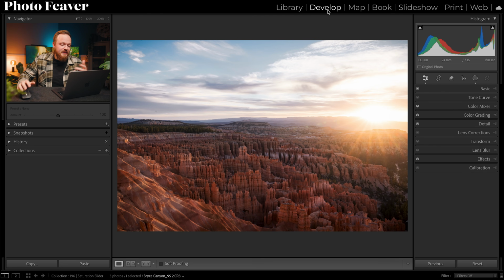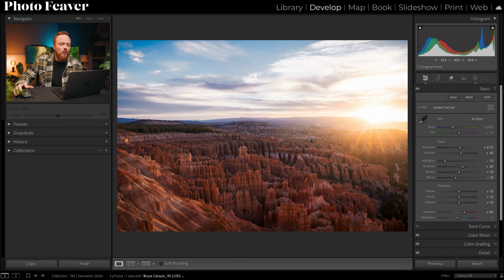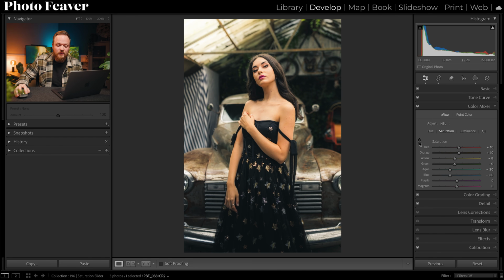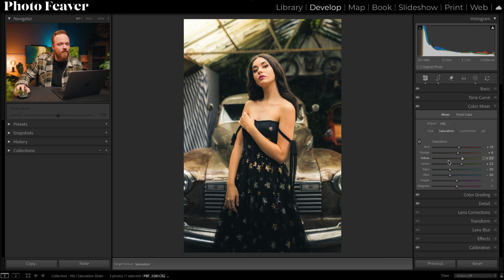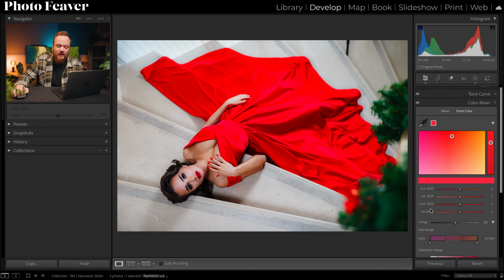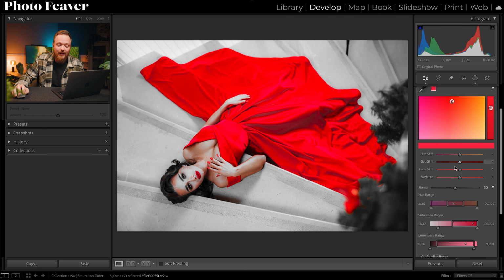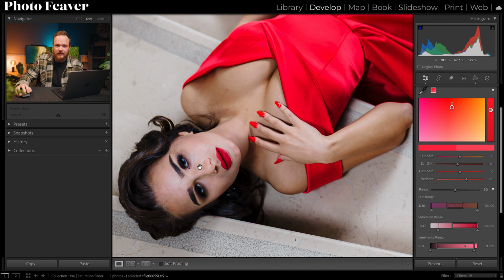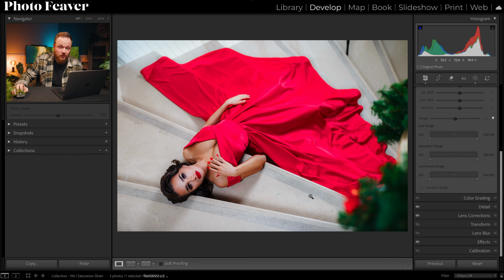The One Slider You Are Using Wrong In Lightroom For Colourful Images!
the saturation slider in Lightroom is a very useful slider, but if used incorrectly, can completely ruin an image and make your photo look totally unrealistic by adding in too much color. So here are three alternative tools in Lightroom to get far better colours in your photos!